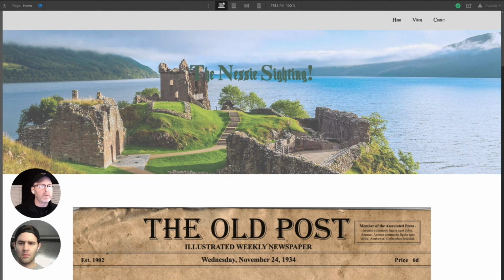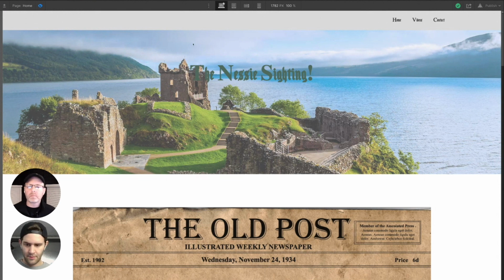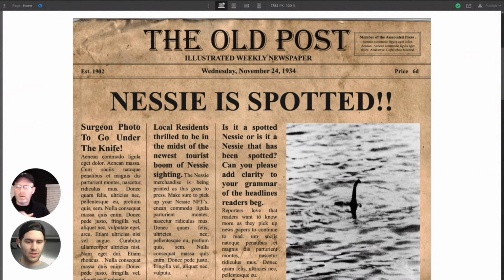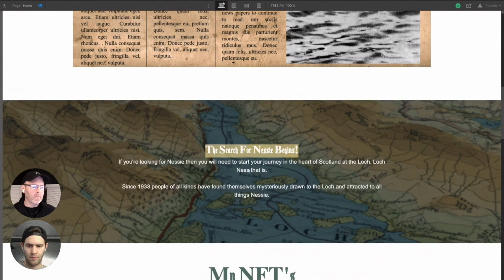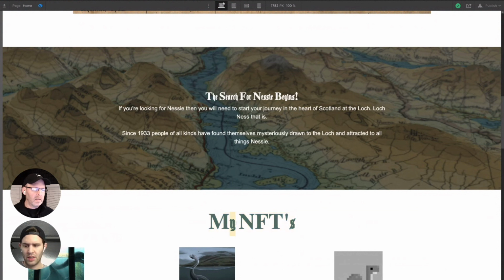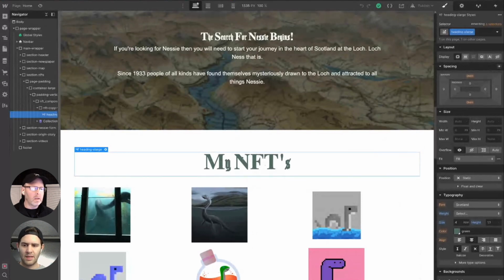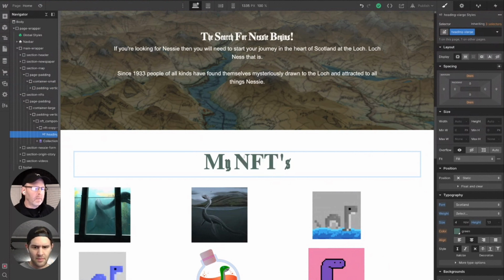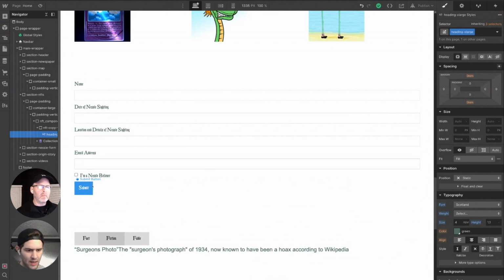Determining website revisions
In this episode, we will make a list of all the changes we want to make to our website. During the previous episode, we made high-level design choices and now we will hone in.